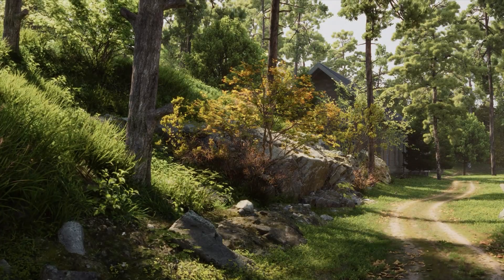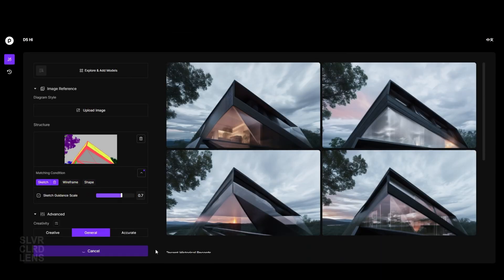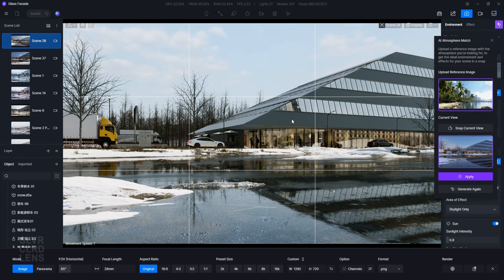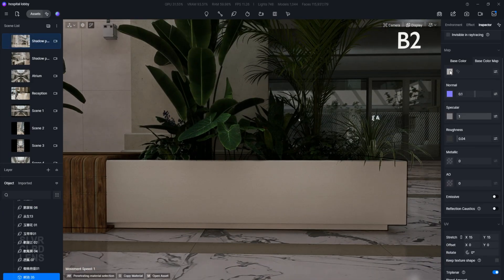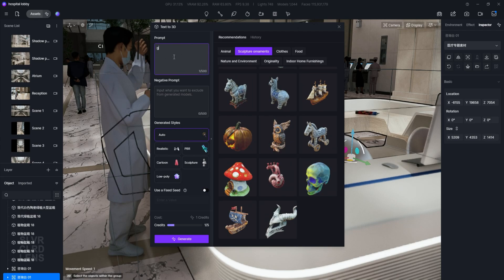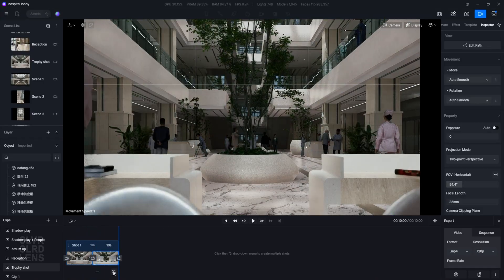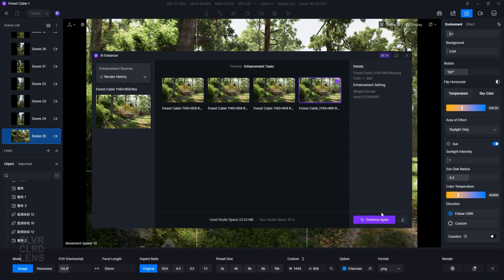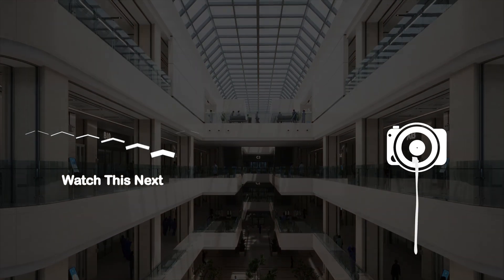Revolutionize Your Designs with the Power of A.I. Today!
► The A.I. Revolution for Architectural Visualization is here... and D5 Render is leading the way with its integration of AI technology. However, all opinions and insights shared in this video are entirely my own. My goal is to give you an honest and unbiased look at these new features, so you can decide for yourself how they can enhance your workflow.